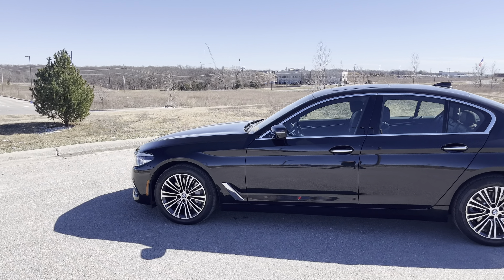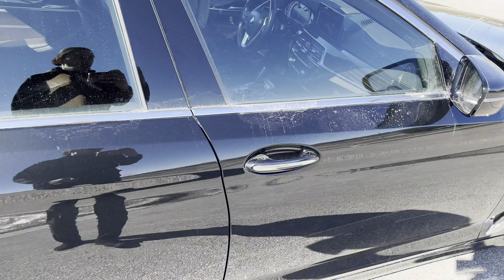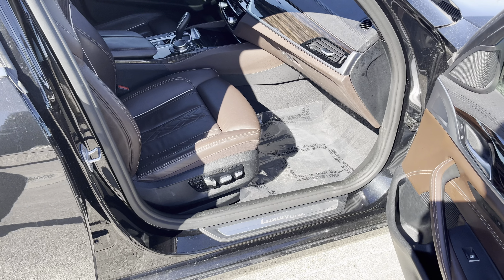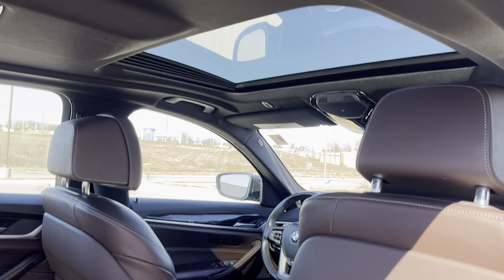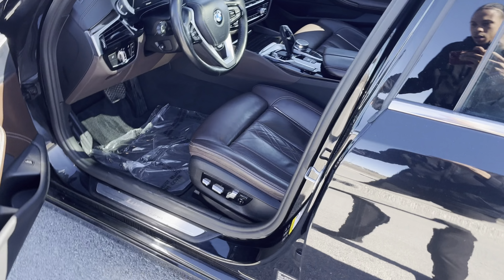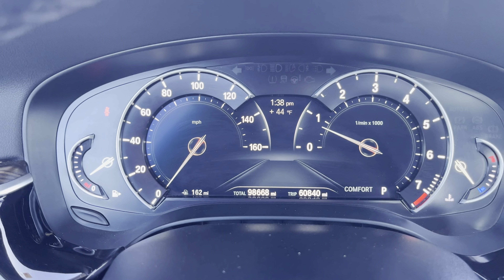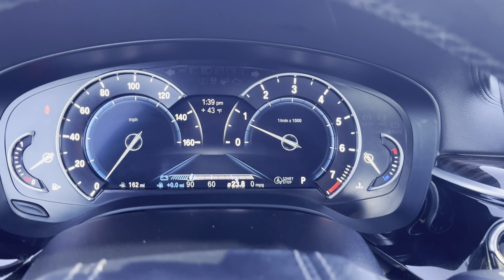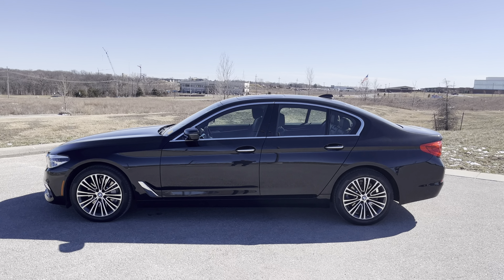2017 BMW 530i